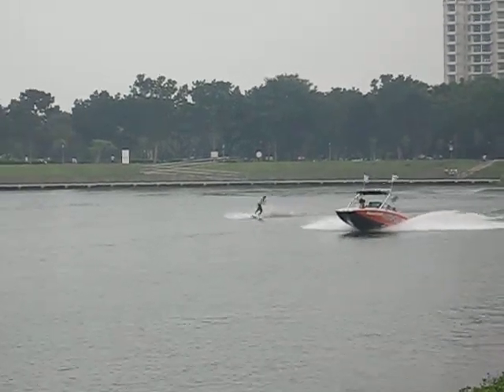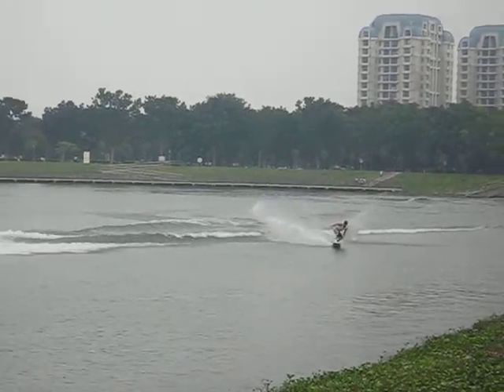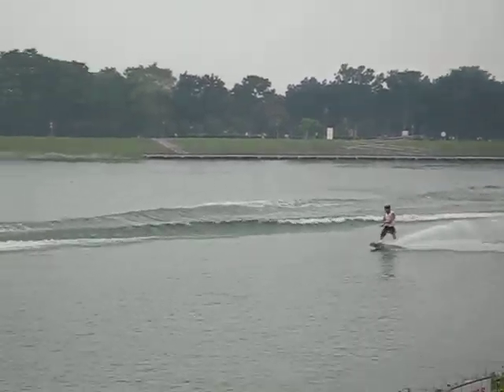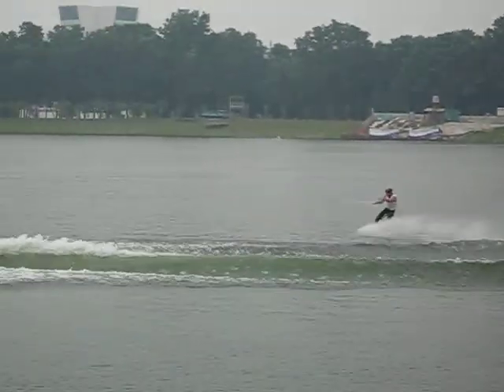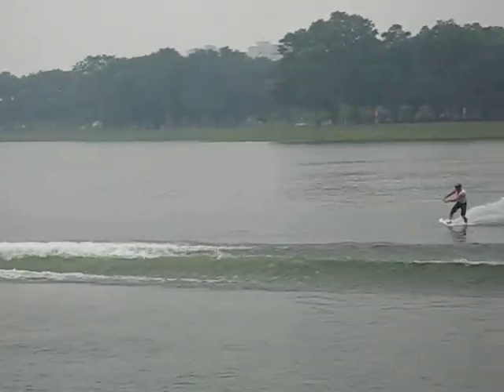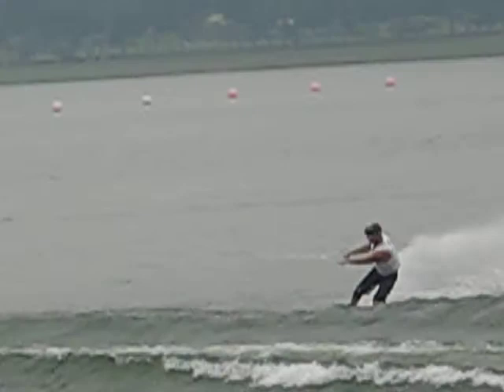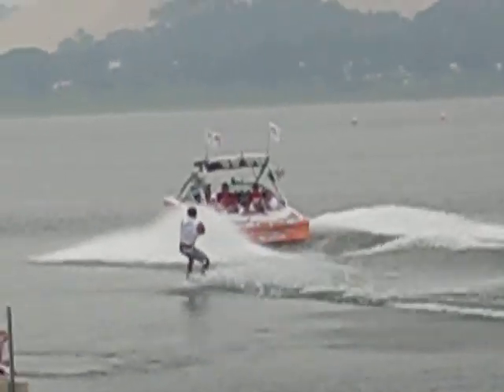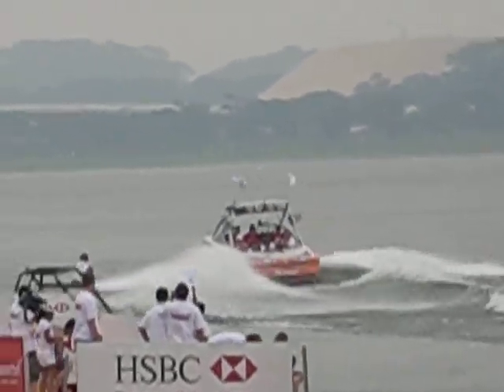Bedok Reservoir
wakeboardWordlCup2006 Singapore